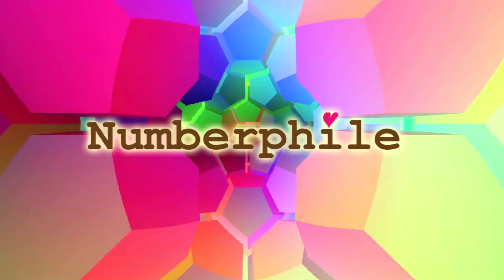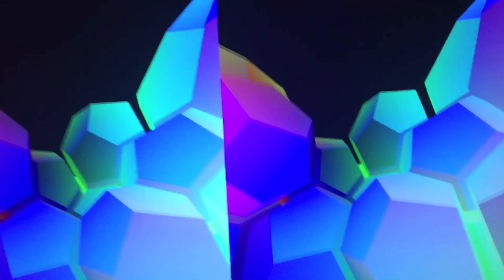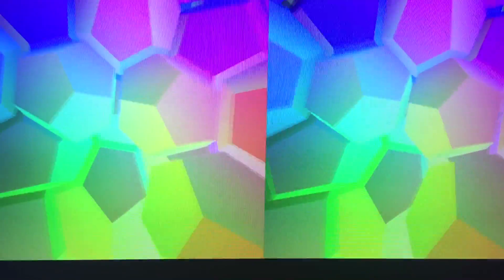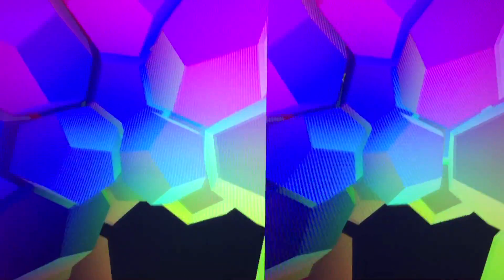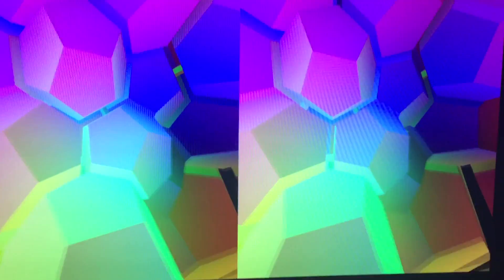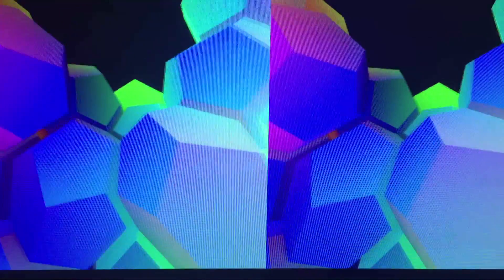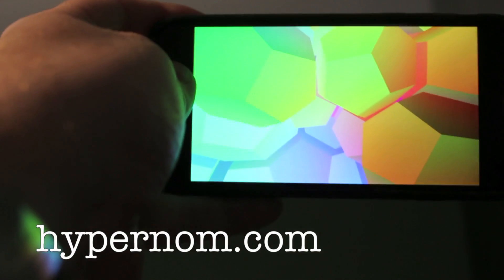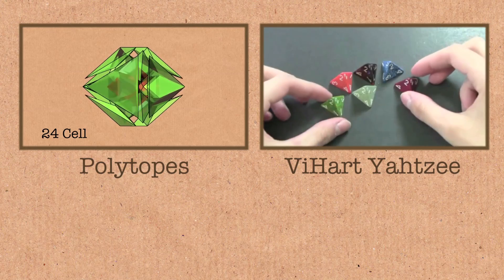Eating 4D Polytopes (Hypernom)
A quick chat with ViHart about Hypernom.